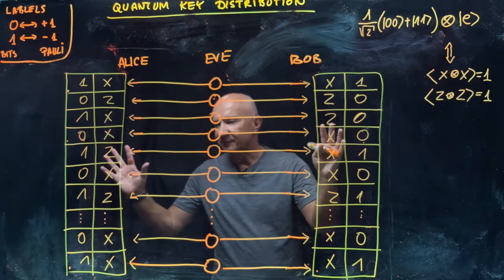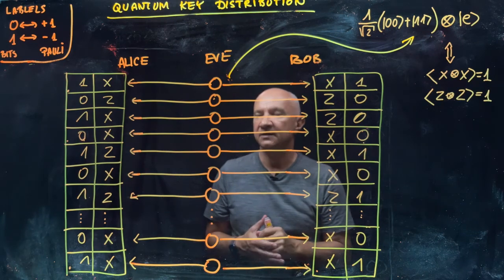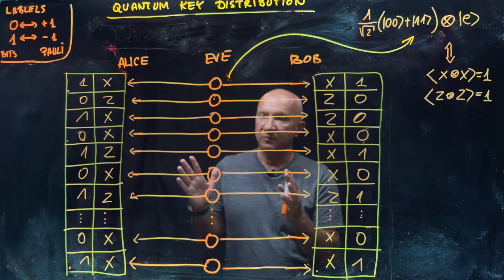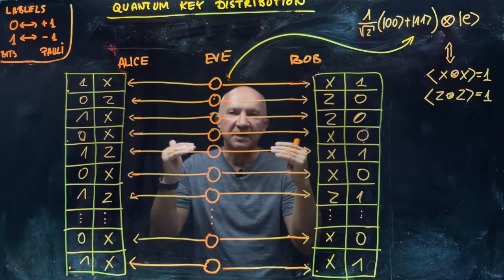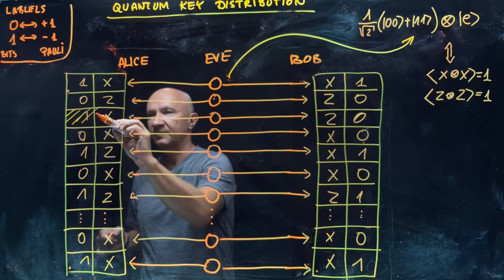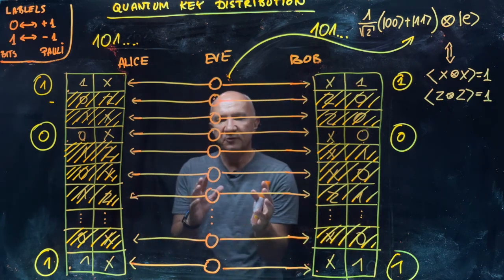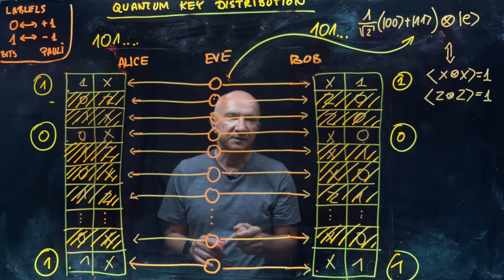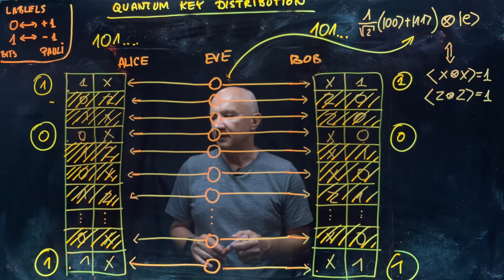IQIS Lecture 5.7 — Quantum key distribution